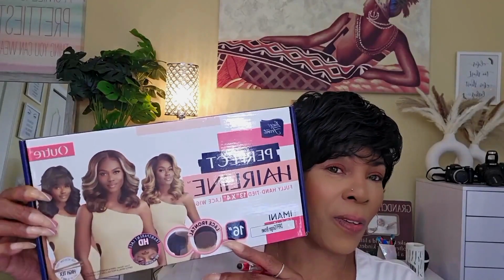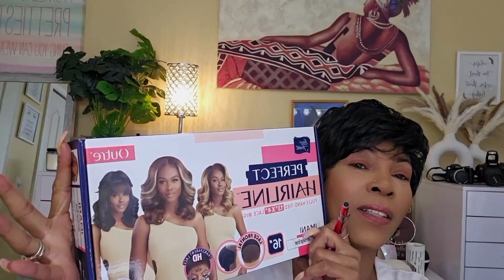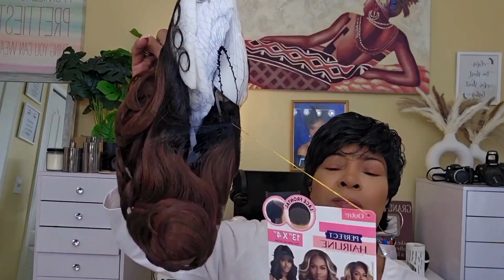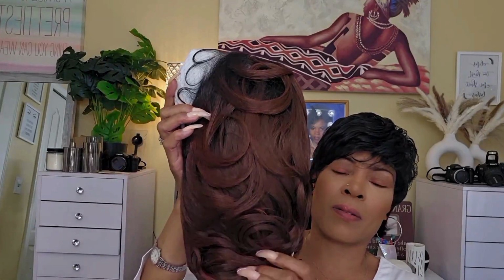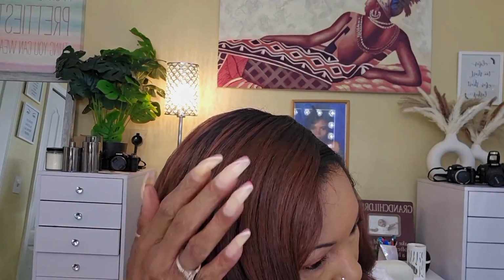Unlock Outre Perfect Hairline Synthetic 13x4 Faux Scalp Lace Front Wig - Your Ultimate Guide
Welcome to the world of flawless wigs! In this Outre Perfect Hairline review, we embark on a journey of wig perfection. From the innovative 13x4 Faux Scalp Lace Front design to the magic of mid-length styling, this video is your ultimate guide to achieving wig elegance. 🌟

Explore the intricate details, unbox the secrets, and master the art of styling with Outre Perfect Hairline. Whether you're a wig enthusiast or a styling novice, this video has something for everyone. Join us on this transformative adventure and unlock the secrets to perfect hair days!